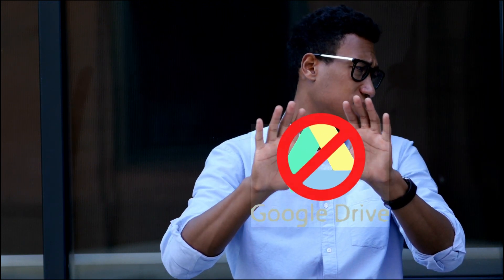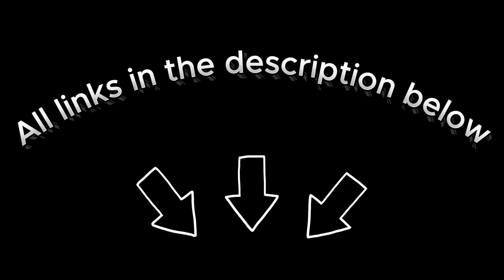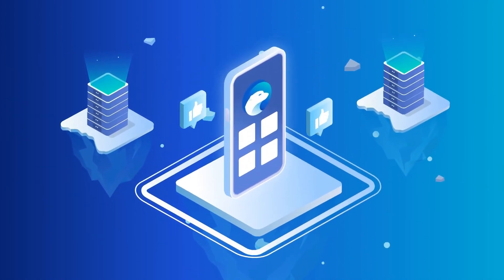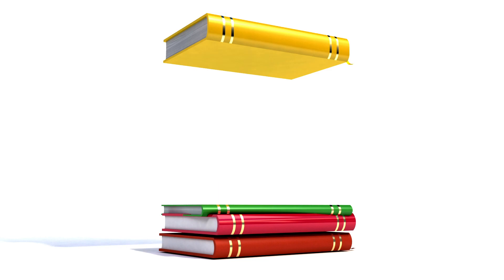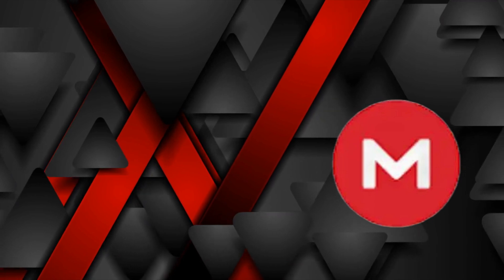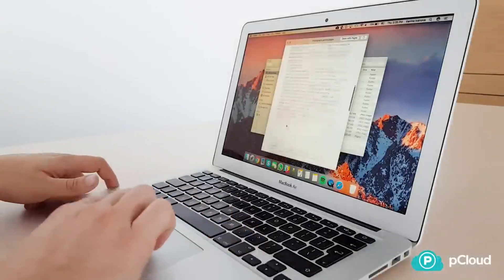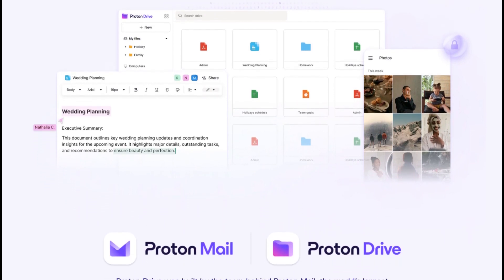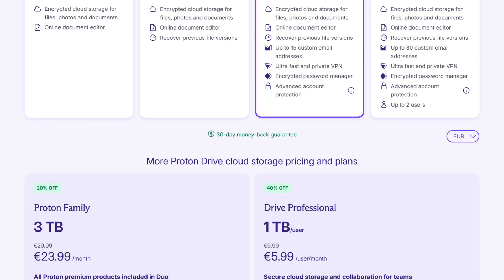5 Surprising Google Drive Alternatives You Need to Try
🚀 Top 5 Google Drive Alternatives in 2025 | Best Cloud Storage Options You Didn’t Know About! 🚀

Looking for the best Google Drive alternatives in 2025?
Tired of slow sync, limited free space, and privacy concerns with Google Drive? You’re not alone!
In this video, I reveal the top 5 cloud storage services that are faster, more secure, and offer better features than Google Drive.
Whether you need more free storage, lifetime deals, zero-knowledge encryption, or a privacy-first platform, I’ve got you covered!

✅ Featured Cloud Storage Services: 00:00 - Intro
00:44 - Icedrive
01:27 - Sync.com
02:27 - MEGA
02:48 - pCloud
03:38 - Proton Drive

🎯 Topics Covered:

Best cloud storage for 2025

Best free Google Drive alternatives

Secure cloud storage with encryption

Cloud storage with lifetime payment

Privacy-focused cloud solutions

👋 New here?
I create weekly videos on tech tools, productivity hacks, and cloud storage reviews — all in a way that respects your time.